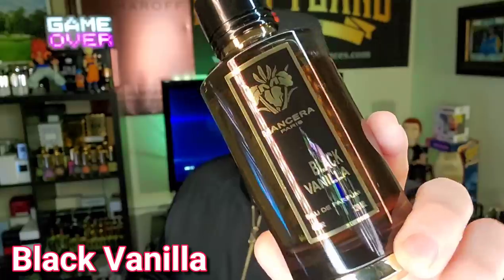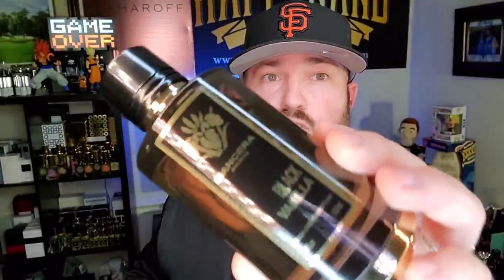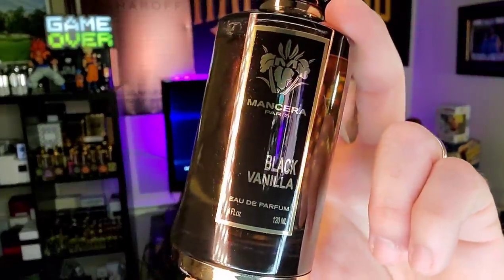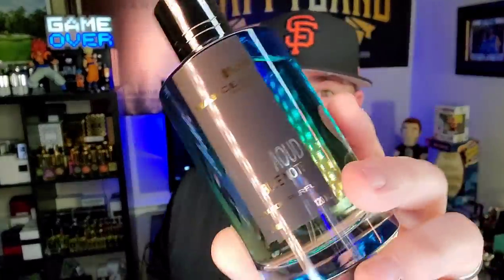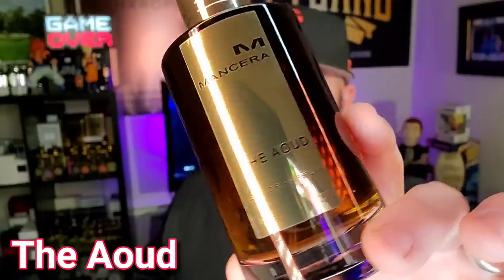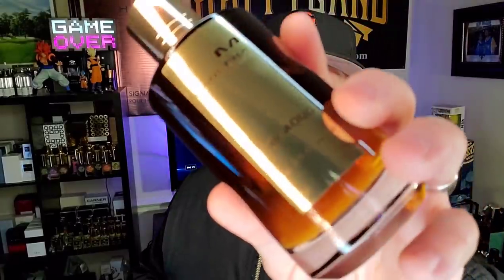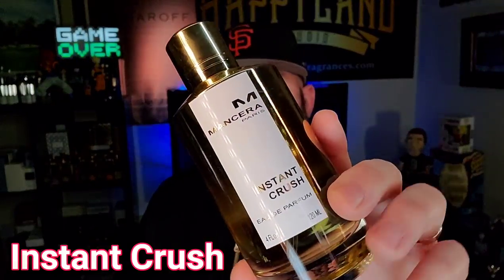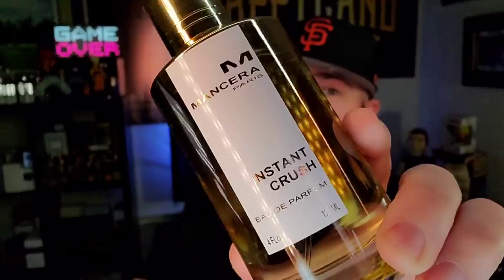10 BEST MANCERA FRAGRANCES FOR MEN | Ranking My Collection